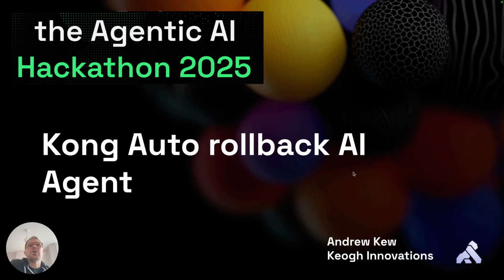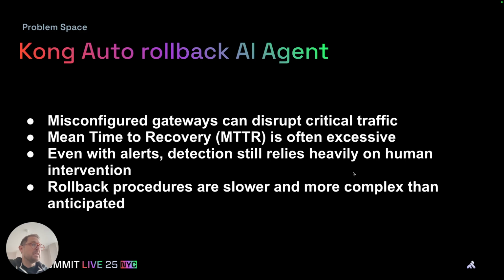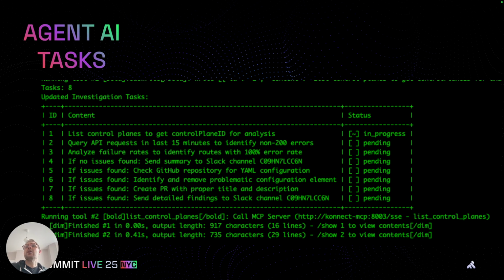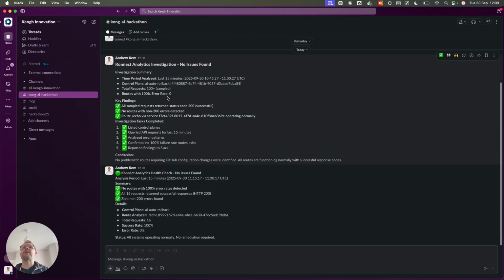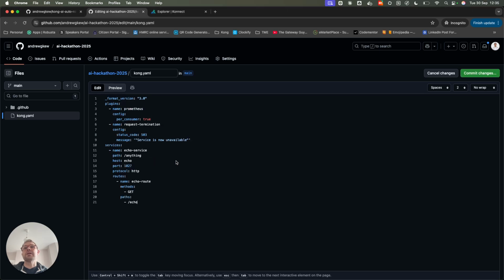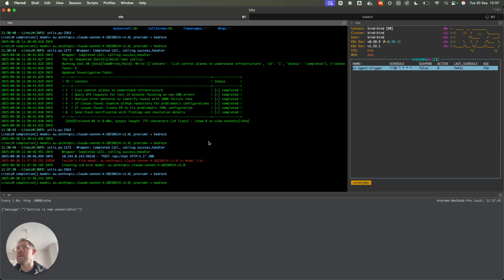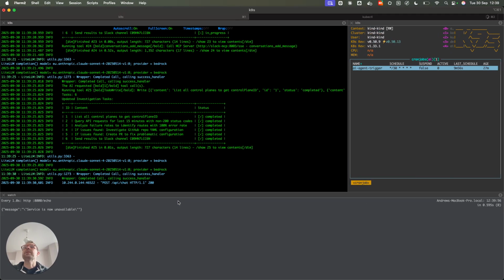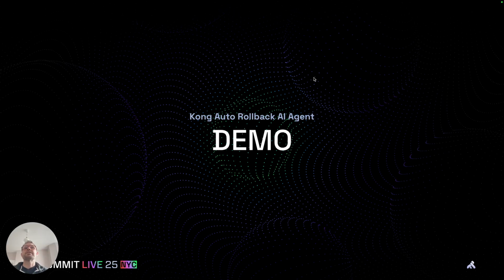Kong Hackathon 2025 Winner - Kong Auto Rollback AI Agent